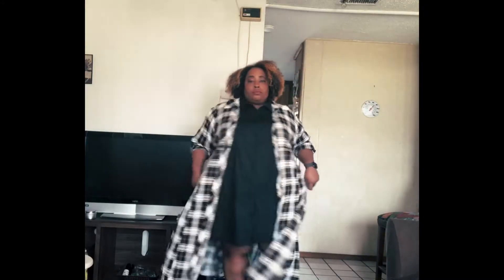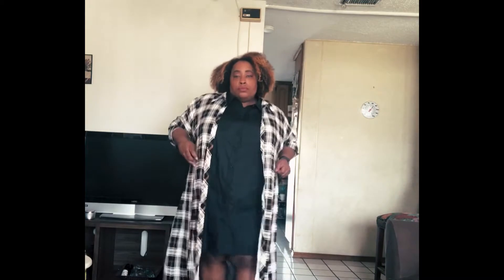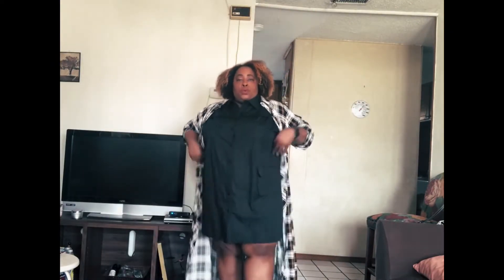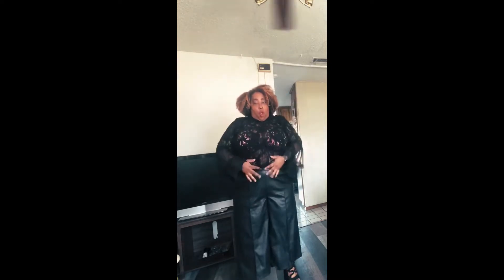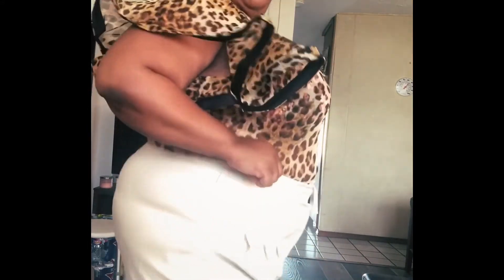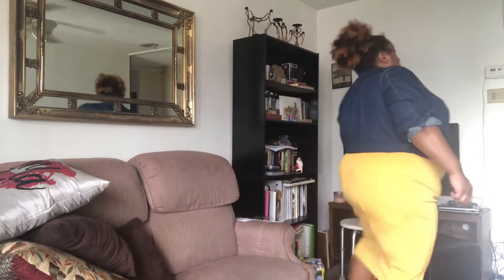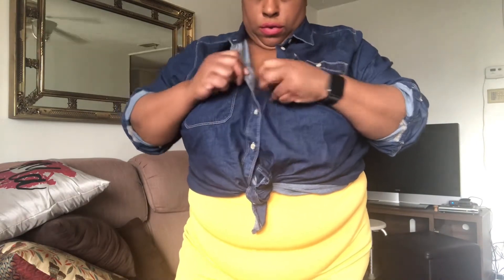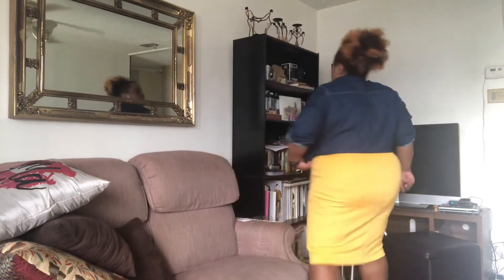Styling Fall Trends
Hey Kids!

Today we have fall fashion!  Here are a few trends from this season rocked the Texas way. In Texas, you can get all four seasons in one day.  This video only covers three.  Haha.  I'll do a Texas winter vlog down the line but this is how we rock.   I will also make an effort to show more shoes in my hauls.  I just be forgetting about the shoes with these outfits sometimes, I am so excited to show you my outfits!

I will list all the stores for each outfit.  If the store still has items available, I will make sure that the link is posted below.

Outfit 1:
Duster: Torrid
Black Dress:  Pretty Little Things
not exactly the one I was wearing, but close.
Boots: Lane Bryant

Outfit 2:
Lace top: Fashion to Figure
Faux Leather pants: Lane Bryant
Shoes: Torrid

Outfit 3:
Bodysuit: Fashion to Figure
Faux Leather pants: Anthropologie

Outfit 4:
Tank Top: Old Navy
Sweater: Lane Bryant
Skirt: Eloquii

Outfit 5:
Top: Fashion to Figure
Skirt: BooHoo

Outfit 6:
Denim Shirt: JCP
Skirt: Eloquii

Outfit 7:
Shirt Dress: Eloquii
Faux Leather Bustier: Eloquii

xo
lalag

wanna buy me a drink?